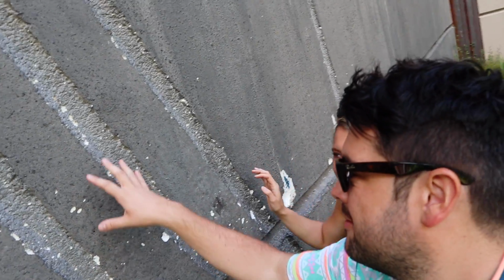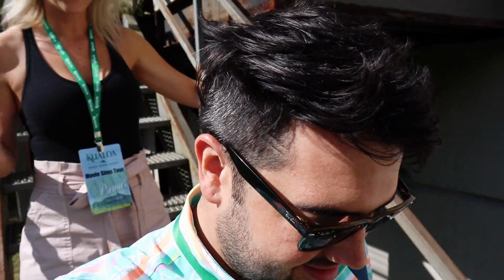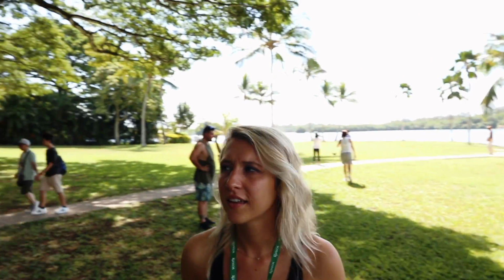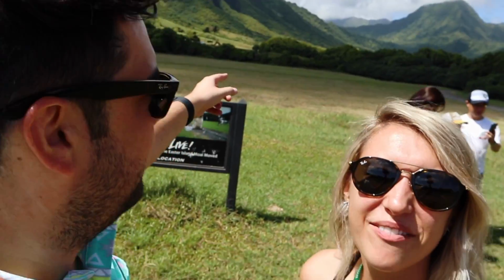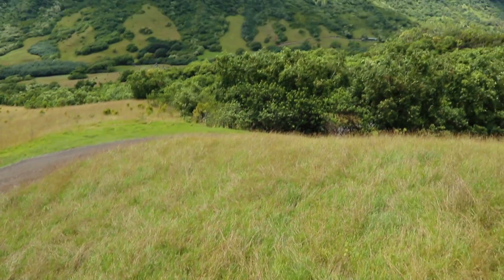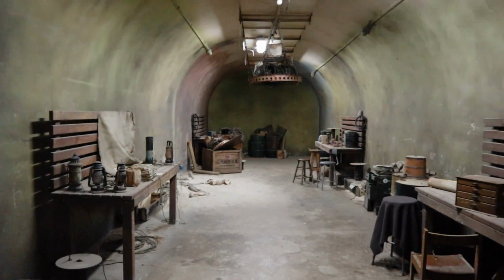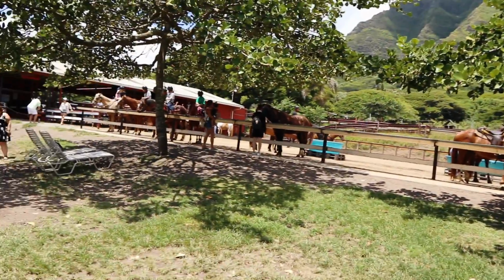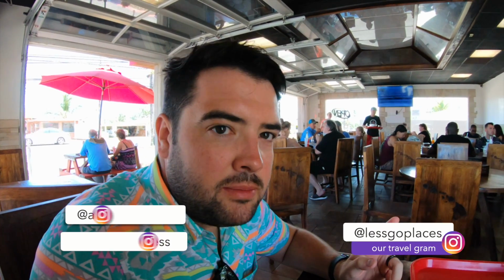MUST-SEE Kualoa Ranch in Oahu: BEST Hollywood Tour - Jurassic Valley & More! | USA Travel Vlog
Join us on an incredible adventure as we explore Kualoa Ranch in Oahu, Hawaii. We took the Hollywood Movie Sites Tour and got to see all of the beauty that surrounds Kualoa Ranch. We saw the filming locations for some of our favorite movies and TV shows, including Jurassic Park, Jurassic World, LOST, Jumanji, 50 First Dates, and more. Our guide was very knowledgeable and took us around, and even took pictures for us.

The scenery was breathtaking, and we couldn't believe how many iconic locations were right in front of us. It was like stepping into a movie ourselves! We highly recommend taking the Hollywood Movie Sites Tour if you're ever in the area.

Timestamps:
00:00 Introduction
00:30 Starting the day in Laie driving to Kualoa Ranch
01:13 Hollywood Movie Sites Tour
01:23 Jumanji Welcome to the Jungle film location
01:38 Jurassic World filming locations
03:48 Kong Skull Island Helicopter
04:18 Lost filming locations
04:29 50 First Dates Hukilau Cafe, You Me & Dupree, Jurassic World, & Snatched filming locations
05:50 Visiting the iconic Jurassic Valley and recreating a scene from Jurassic Park
06:36 Lost, Godzilla, and more filming locations
07:36 Kong Skull Island film location
08:38 Exploring WWII Bunker and film props
10:28 Conclusion: The Best Time Ever!

If you have any further information or requests, feel free to let me know, and I'll be happy to help you further optimize your video description.

— — — I CAN TELL THAT WE ARE GONNA BE FRIENDS — — —

🛒 Amazon Store Front

— — — WHAT GEAR WE USE — — —

⚡︎ Our Camera
⚡︎ Sony FE 24-70mm F2.8 GM II Lens
⚡︎ FE 24-105mm F4 G OSS Standard Zoom Lens
⚡︎ Tamron 17-28mm f/2.8 Di III
⚡︎ VLOG Camera
⚡︎ DJI Air 2S
⚡︎ SmallRig Cage
⚡︎ GoPro HERO10 Black
⚡︎ GoPro Media Mod
⚡︎ Rode VideoMicro (main vlog mic)
⚡︎ Rode Wireless GO II
⚡︎ Rode Lavalier GO
⚡︎ MacBook Pro M1 Pro (14-inch, 2021)
⚡︎ Apple Studio Display:
⚡︎ Blue Yeti Microphone
⚡︎ Video and Photo Editing Software: FCPX + Lightroom Classic/CC
⚡︎ Peak Design Camera Strap
⚡︎ Peak Design Everyday Backpack V2 30L
⚡︎ Pelican Air 1535
⚡︎ SanDisk Extreme Pro Cards
⚡︎ SanDisk Extreme Portable SSD
⚡︎ LaCie Rugged Mini 5TB HDD
⚡︎ Inexpensive Lightweight Tripod (iPhone Pictures)
⚡︎ Manfrotto PIXI Mini Tripod (for vlogging)
⚡︎ MeFoto Travel Tripod

— — — WHAT WE LISTEN TO — — —

Follow our playlists on Spotify!

🎧Fading West Road Trip Mix - ultimate summer road trip mix
🎧Live Life Elevated 🏔 - ultimate mountain states road trip mix

———WHERE WE GET OUR MUSIC FOR VIDEOS———